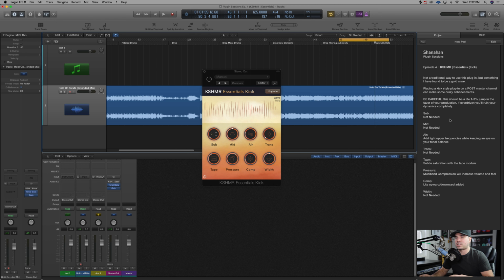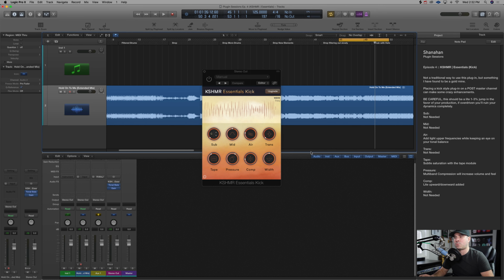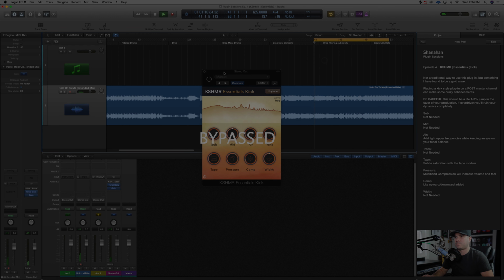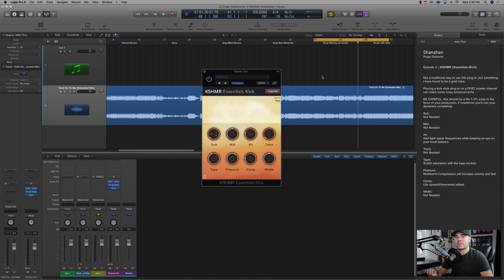Plugin Sessions Ep. 4 (KSHMR | Essentials Kick)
Weekly Plugin Reviews by Shanahan
Plugin Sessions Ep. 4